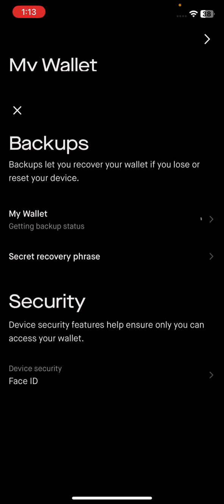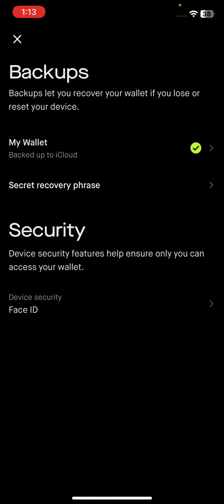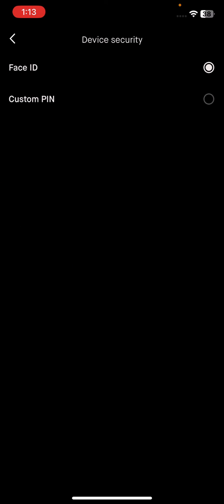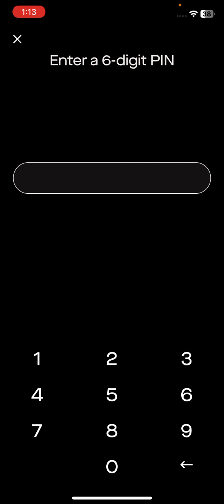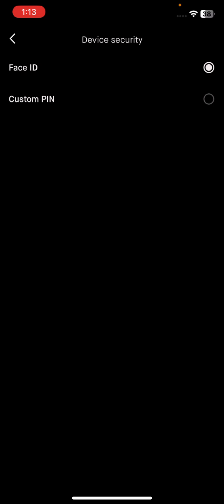How to Enable Face ID on Robinhood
If you are looking for a video about How to Enable Face ID on Robinhood, here it is!